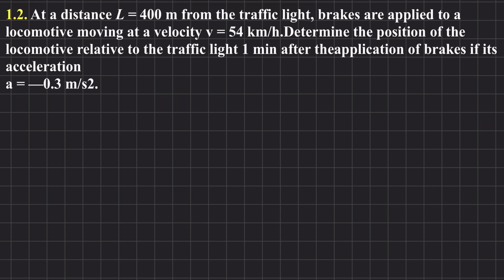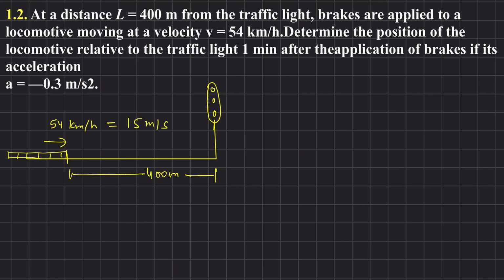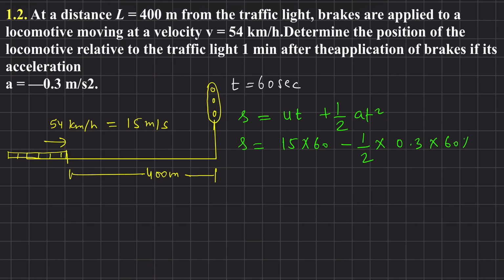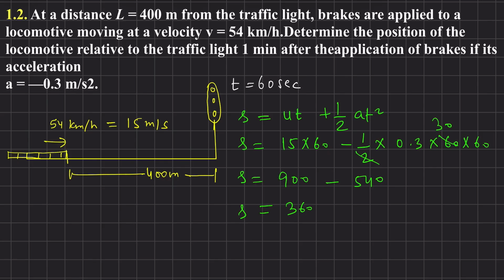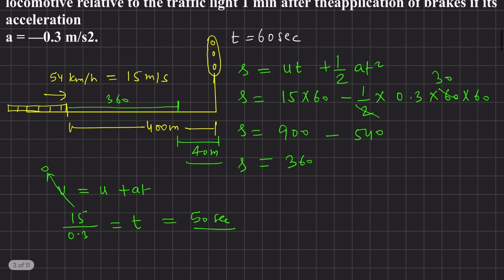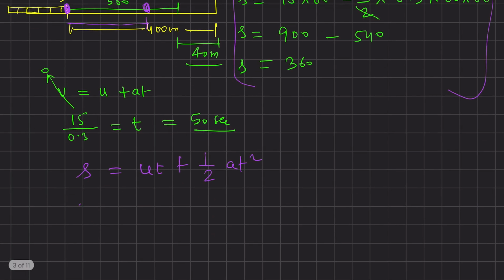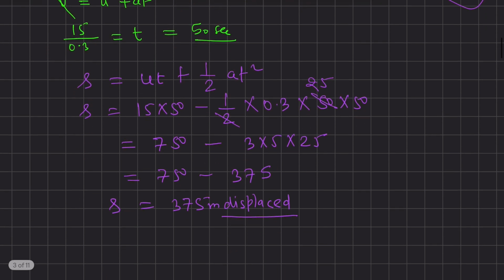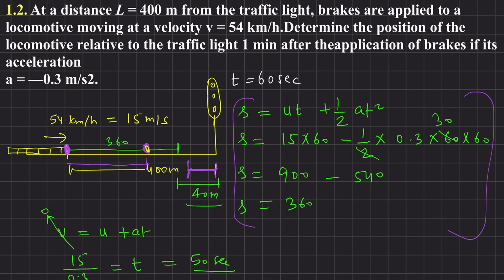S. S. Krotov | Problem 1.2 | JEE Advanced | NSEP | INPHO | IPHO